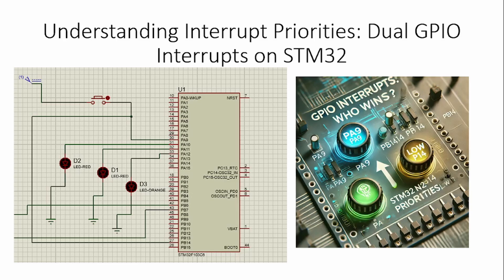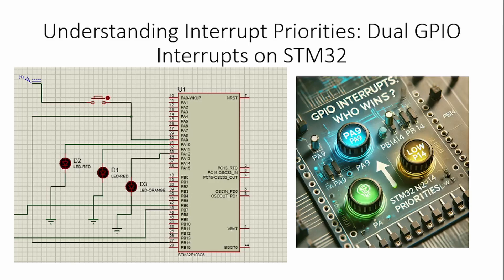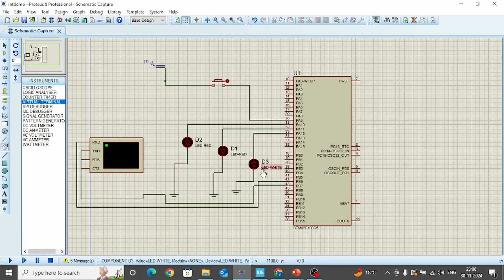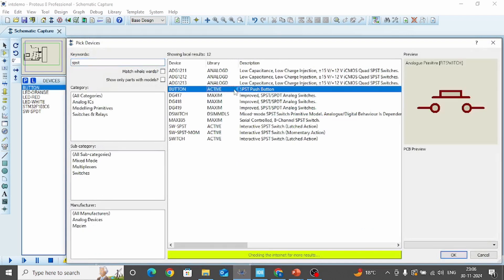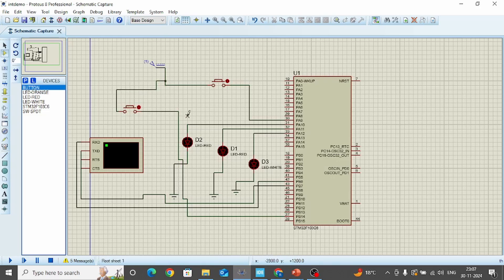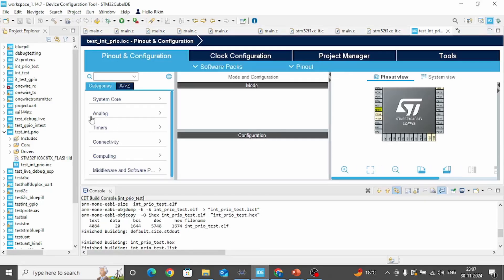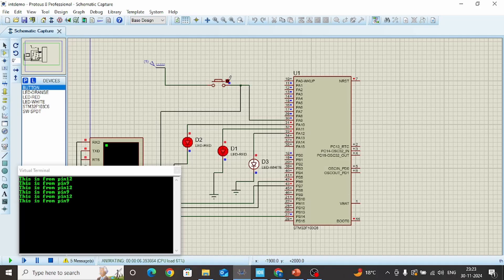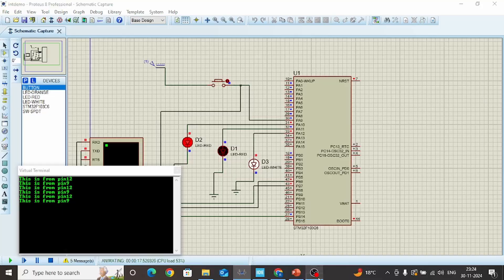Master STM32 Interrupts: Understanding Interrupt Priorities on STM32 with STM32CubeIDE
STM32 | STMCubeIDE | Advanced Microprocessors @hardware_coding3603